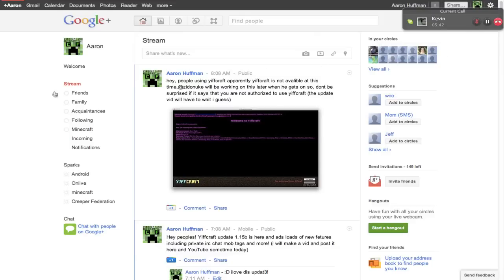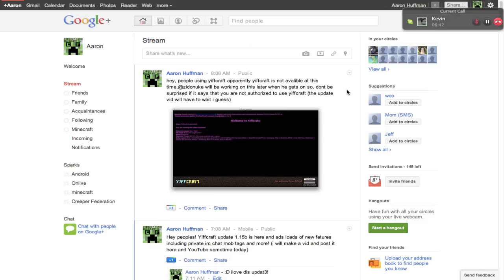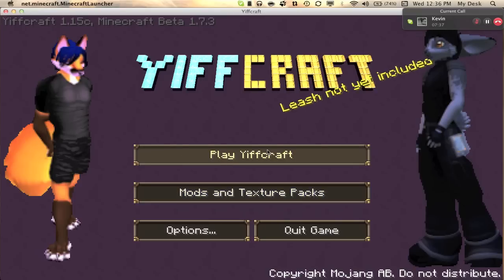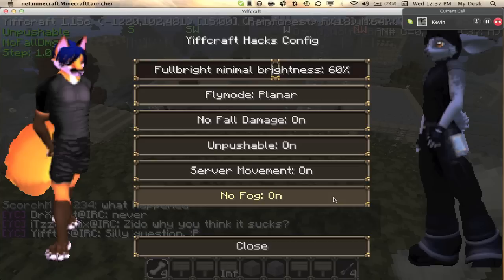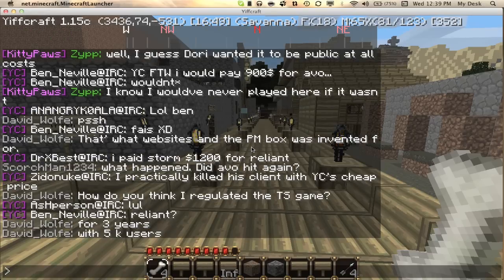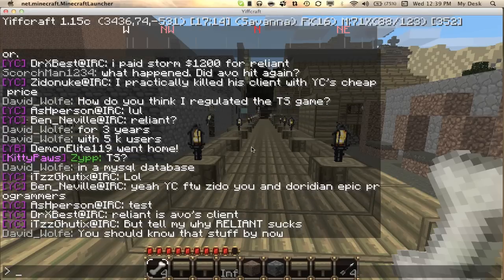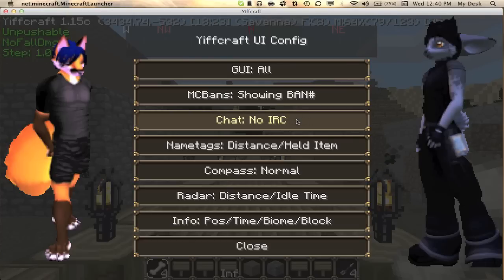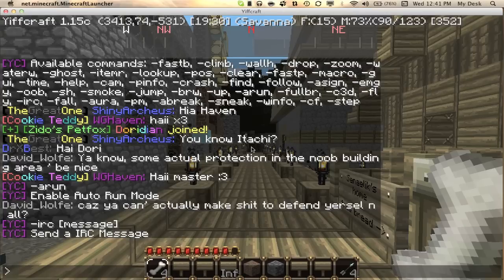Yiffcraft update 1.15c PRIVATE CHAT!!! and more!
update 1.16 is the final YC update until MC 1.8 and 1.16 adds pink text for those in the irc chat